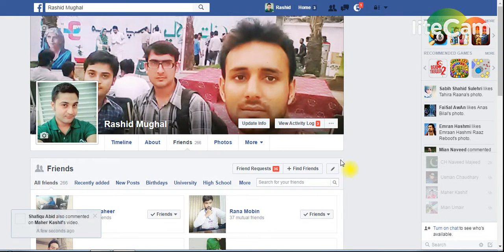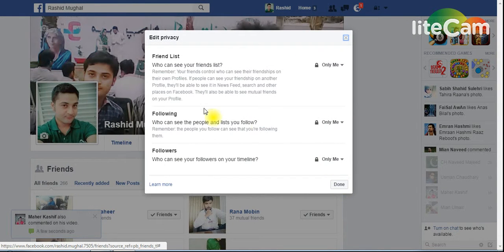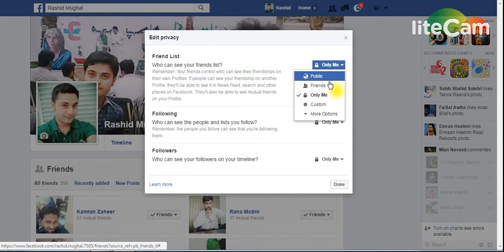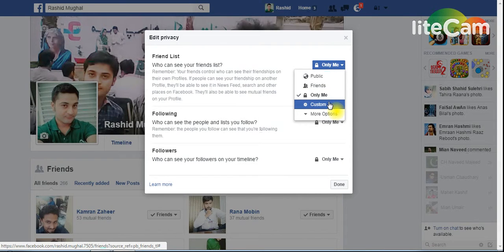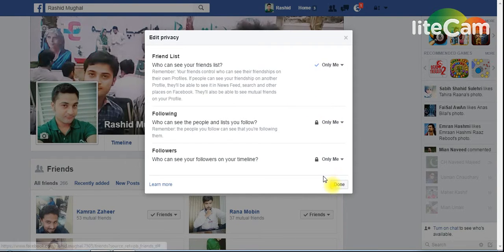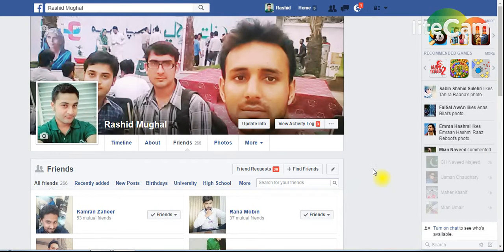How To Hide Your Friend List Facebook English